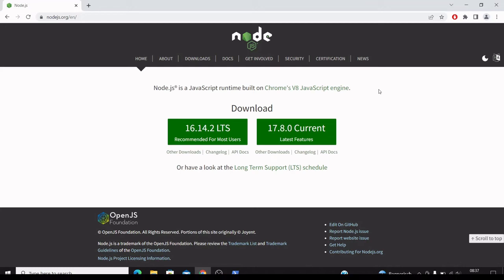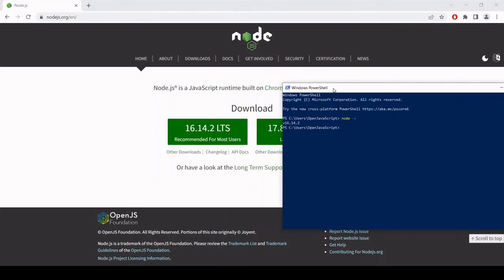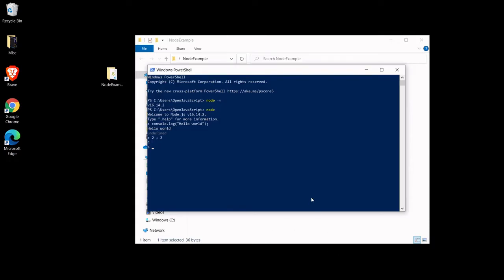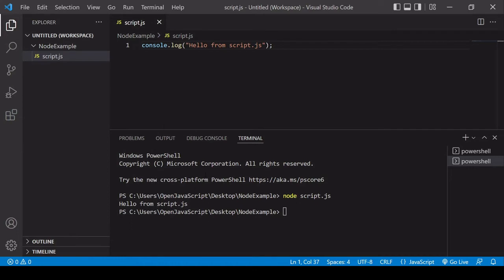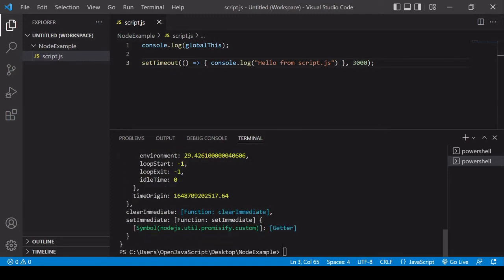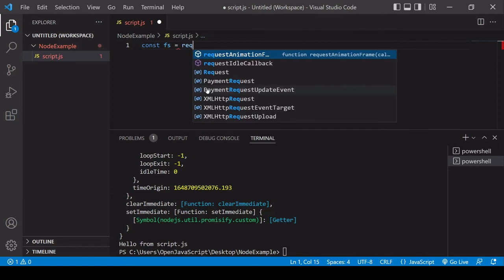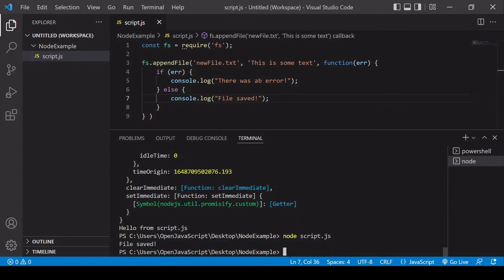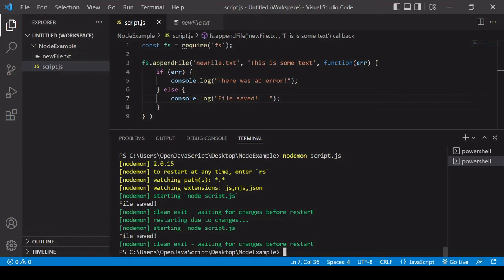Getting started with Node.js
Node.js allows you to run JavaScript on your computer in the Node run-time environment. This absolute beginners tutorial show you how you can start using Node.js to run JavaScript on your computer from the terminal or embedded terminal in Visual Studio Code.

Also covered are the differences between Node.js and the browser in the nature of the global object, basic file system writing using the 'fs' module and Nodemon installation for update upon save.